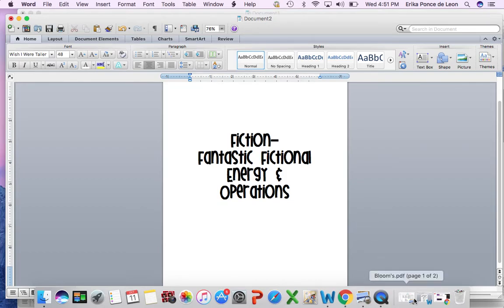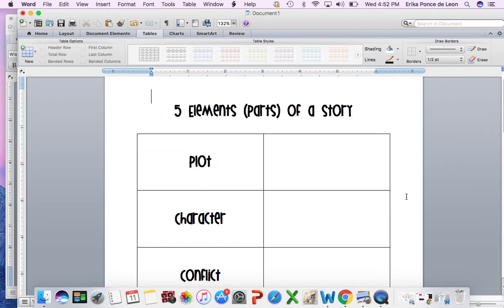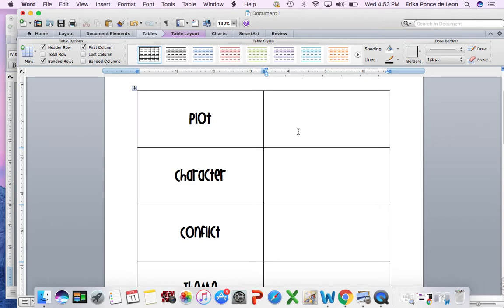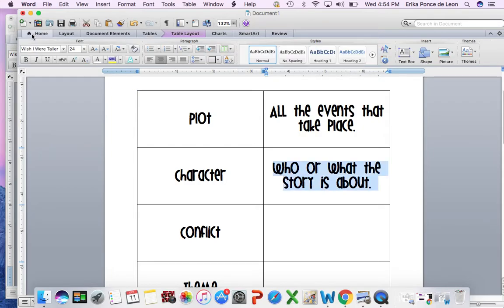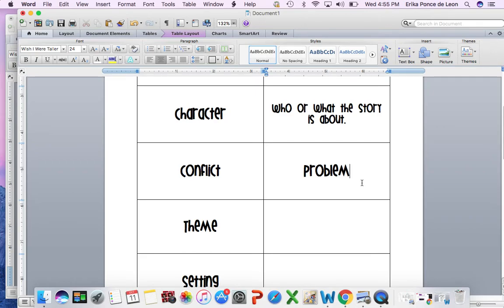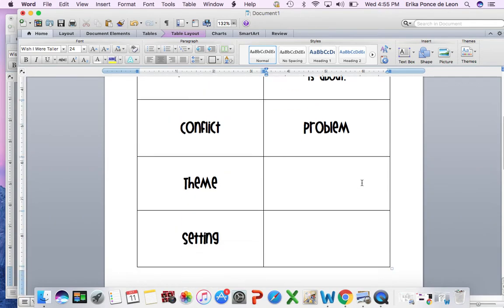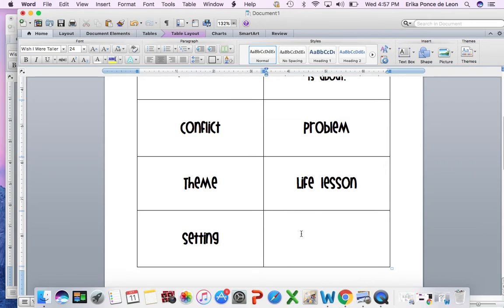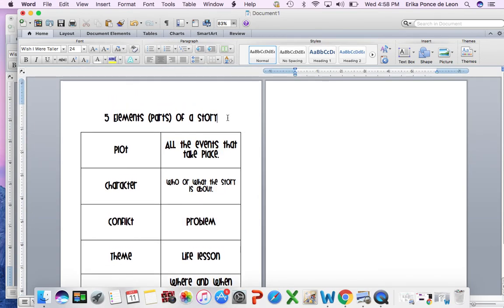5 Elements of Fiction Brief Overview